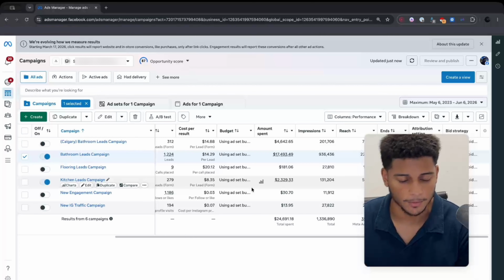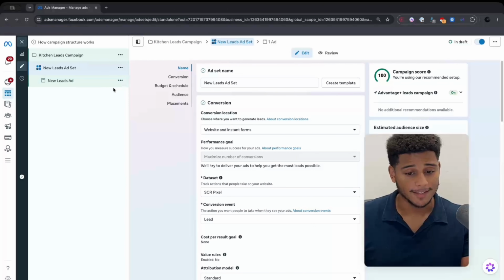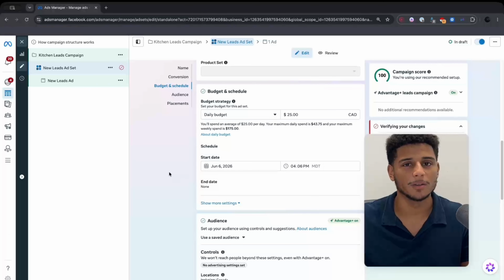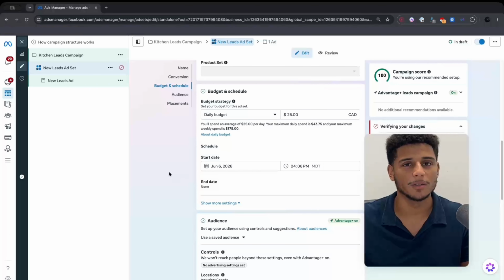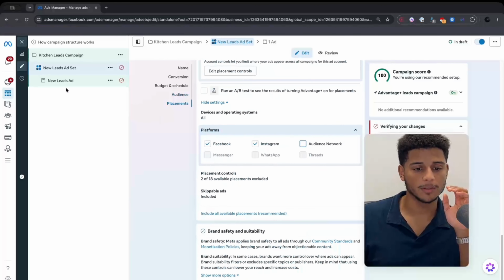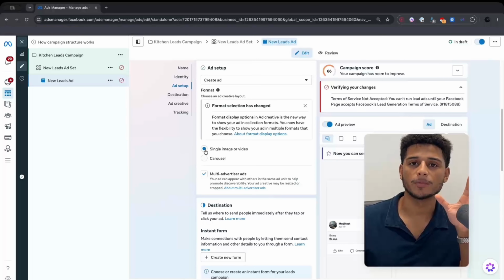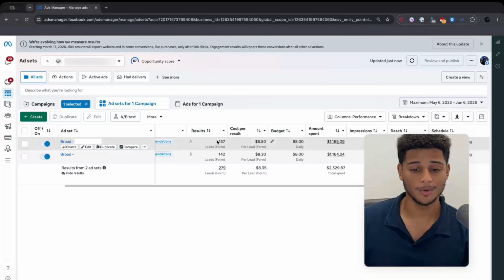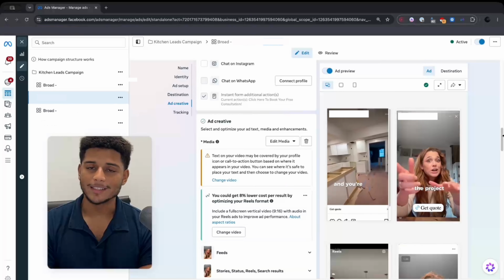How to Get Kitchen Remodeling Jobs From Facebook Ads in 2026 ($91K Case Study)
0:00 - Intro
0:18 - Campaign Setup
0:51 - Ad Set Layer: Conversion and Budget
1:31 - Audience Targeting
1:58 -  Audience Settings
5:26 - Ad Settings
6:32 -  Ad Example
8:32 - Why ads work
9:07 - Systems you need to make this work
10:07 - Resources

Most remodeling contractors who run Facebook ads spend money and get nothing back because the setup is wrong from the start.

In this video, I break down the exact ad and campaign setup that brought in $91,000 in kitchen remodeling jobs from $2,300 in ad spend, step by step.

Best,
David